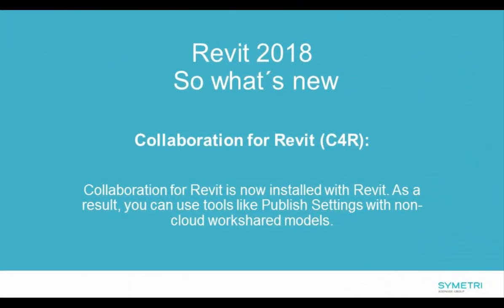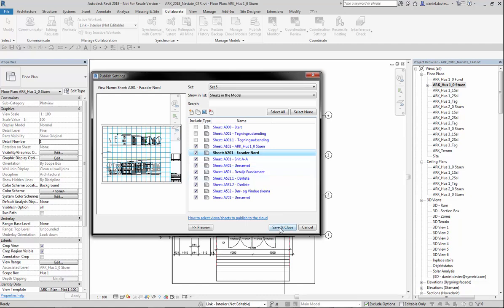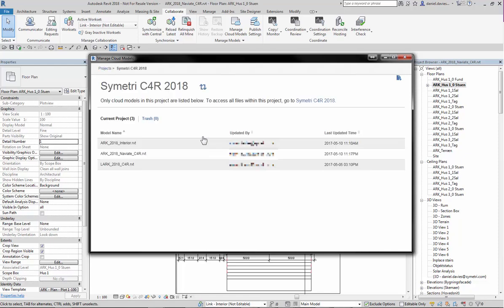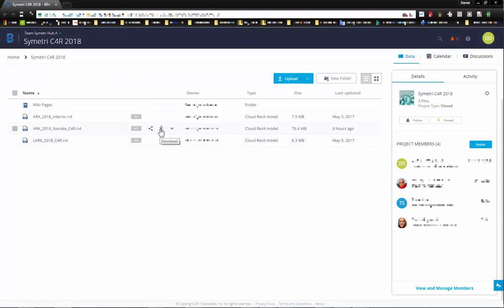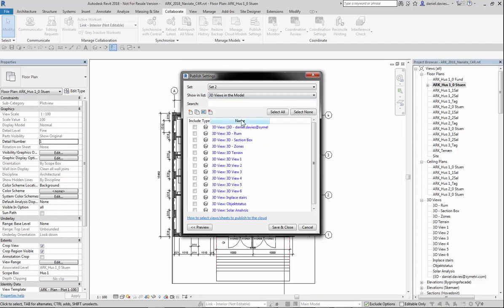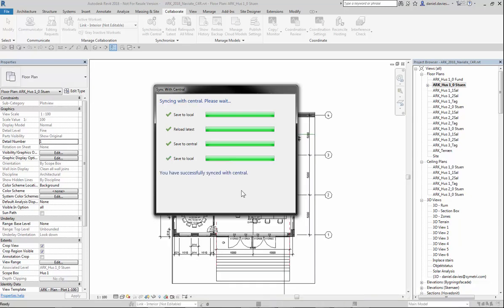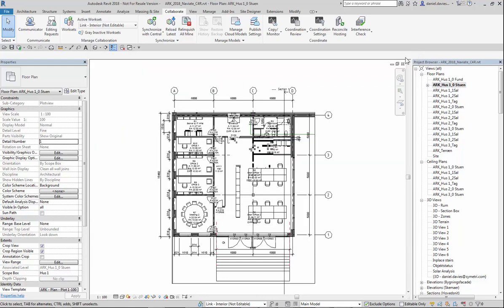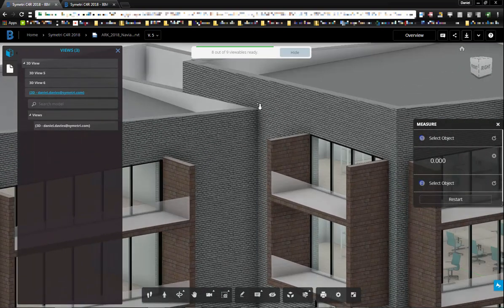Revit 2018 - What´s New - Part 2: Collaboration C4R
This video looks at new features and collaboration in Revit 2018. The main focus is on collaboration for revit. C4R